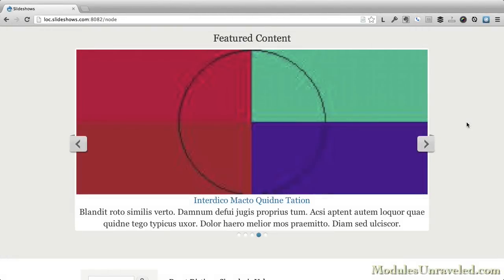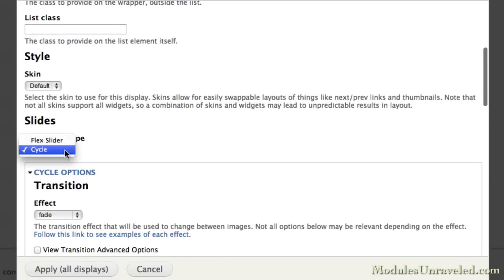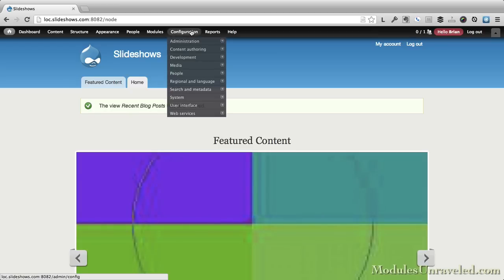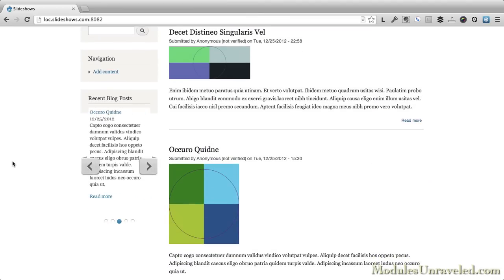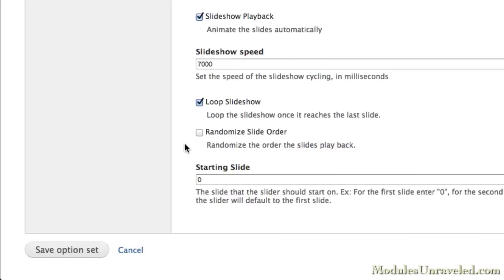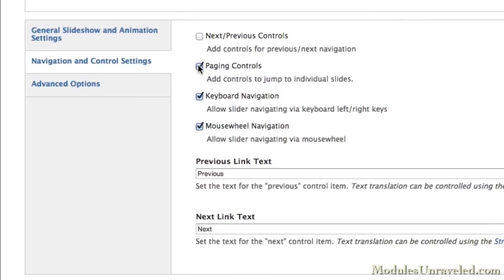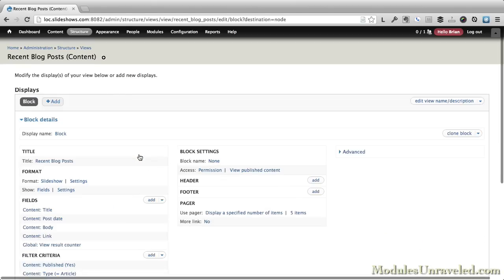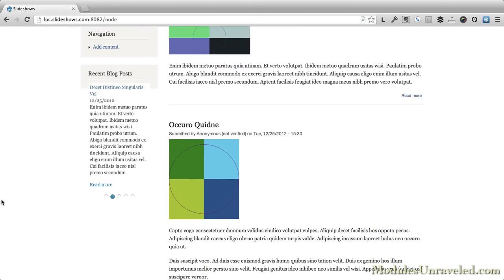Drupal 7: Flex Slider - Creating and Editing Option Sets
Watch the entire series at ModulesUnraveled.com/views-slideshow
The Views Slideshow module can be used to create a slideshow of anything that can be displayed with Views. Such as an image slideshow or a recent content slideshow. This series will walk through some of the most common ways to setup slideshows. We'll also take a bonus look at the Flex Slider module in the final four videos.